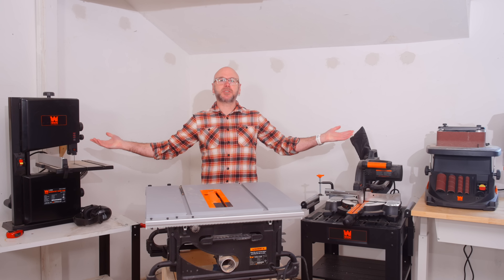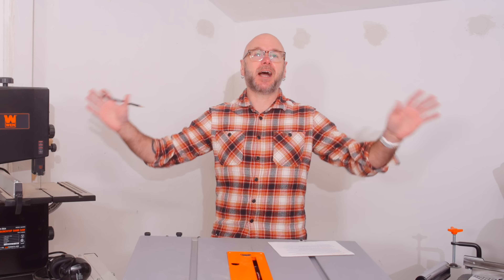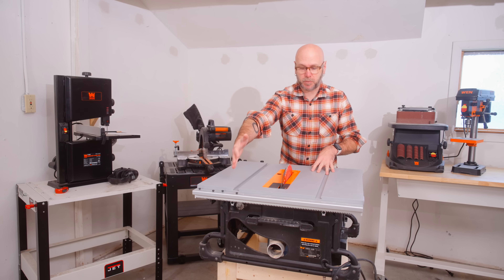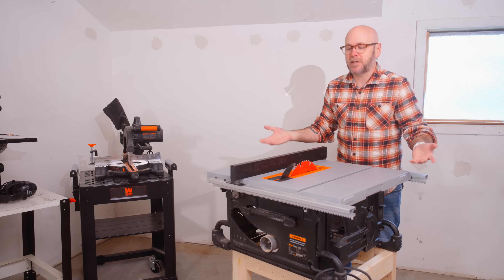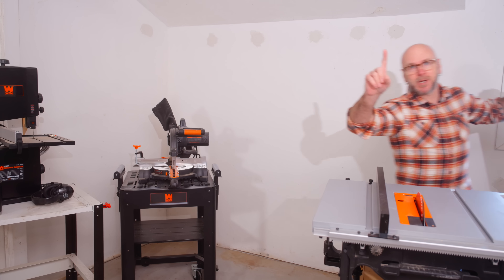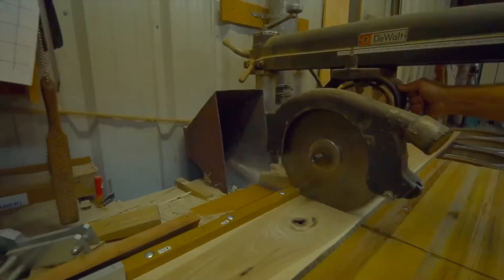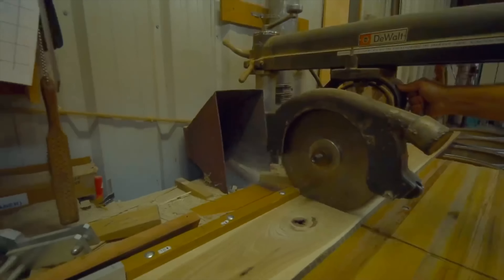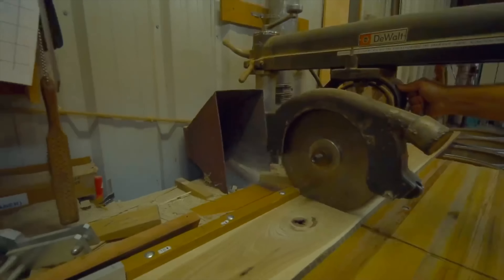Comparing a Professional Wood Shop to a DIY Garage.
Comparing my budget friendly shop to my large professional shop. Brought to us by Squarespace.

Cheap Table Saw
Expensive Table Saw: Table Saw
Circular Saw
Track Saw
Cheap Miter Saw
Expensive Miter Saw
Miter Saw Stand
Cheap Band Saw: Bandsaw
Expensive Large Bandsaw
Jig Saw
Cheap Planer: Planer
Expensive Planer: Planer
Cheap Drill Press
Expensive Drill Press: Drill Press
Cheap Palm Sander
Belt & Spindle Sander
Cheap Jointer
Expensive Jointer